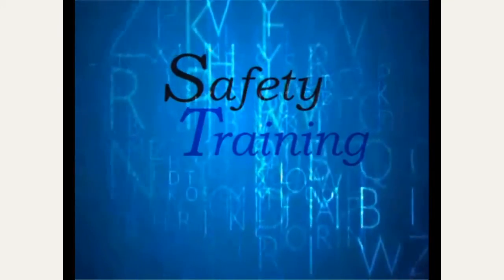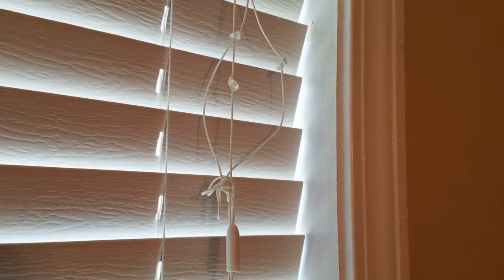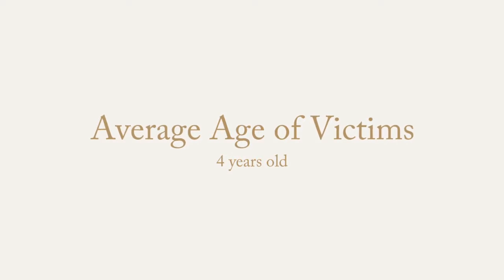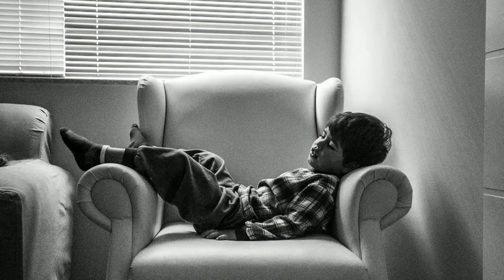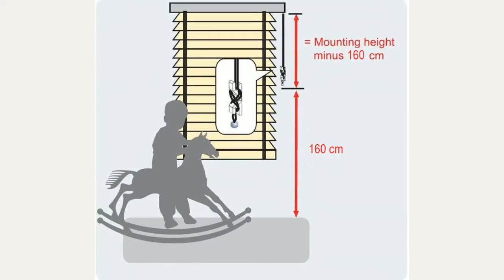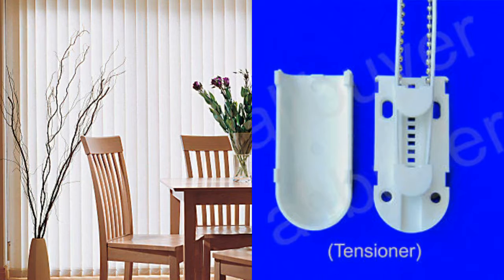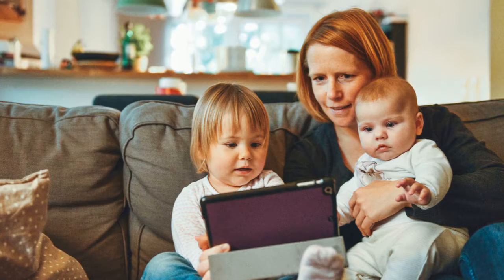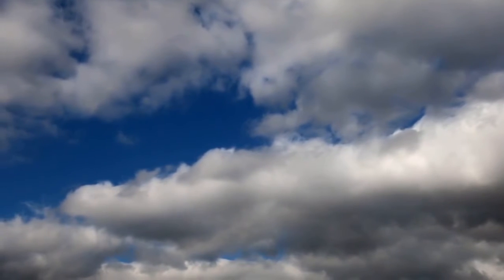STS - Window Curtain & Blind Cord Safety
Tips and resources to help protect young children for hazards associated with cords from curtains and blind cords